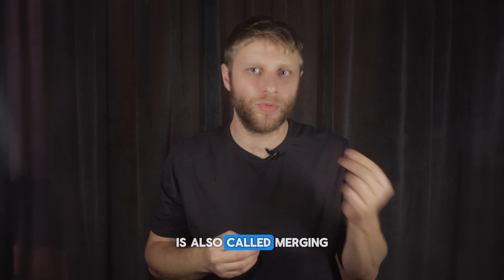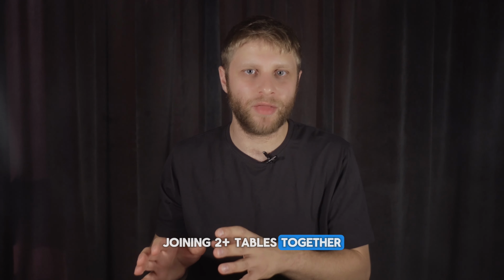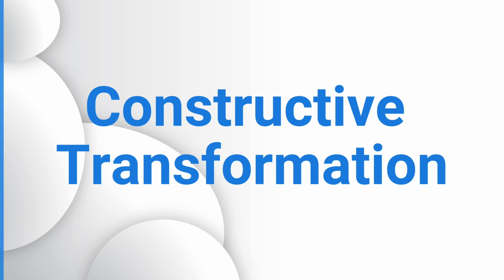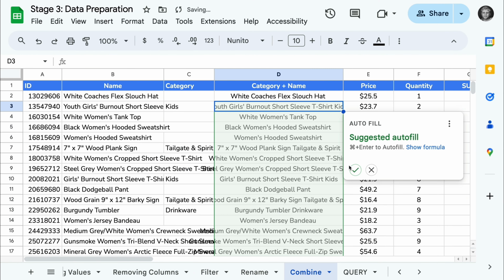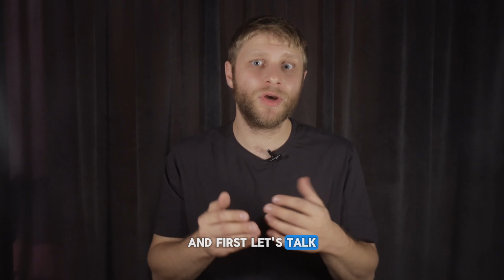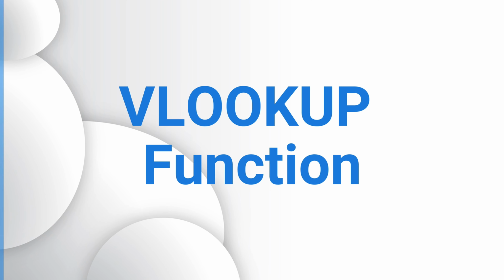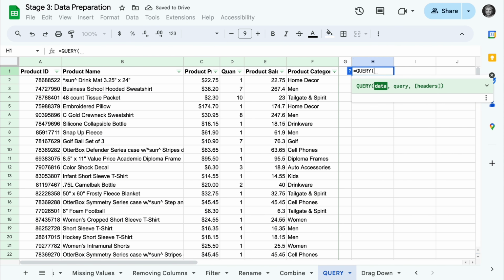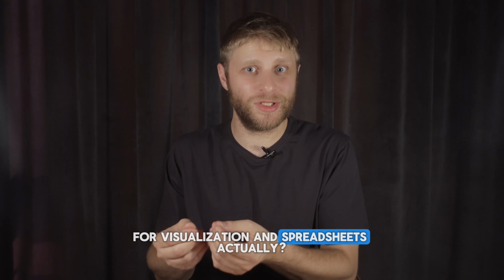#3 Data Preparation: Turning Raw Data into Gold | 12-step data analytics roadmap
🚀 Data Preparation Demystified: Turning Raw Data into Gold
📊 Unlock the Full Potential of Your Data (Free tool)

👋 Welcome back to Analytics with OWOX! We're diving deep into the third stage of our 12-Step Data Analytics Roadmap: Data Preparation.

🔍 In This Video:
Essential tools and techniques for data preparation across different platforms.
How to transform raw data into a structured, analysis-ready format.
The importance of proper data preparation before moving to visualization.

🛣️ Properly prepared data ensures accuracy and reliability in your analytics, leading to better business decisions.

🤝 Looking for Tailored Advice?
Connect with our experts to grow your business with smarter data utilization

Timestamps:
0:00 Intro
1:33 12-Step Roadmap
2:37 What is Data Preparation
3:19 Data Preparation Process
4:37 Cleaning data
5:32 Blending data
6:23 Data Normalization
6:55 Modeling data
7:28 Example of Data prep
8:32 Tools for Data prep
10:53 Automated Visualizations
13:22 Importance of Data Preparation
14:05 SQL with AI
14:53 Bonus
15:20 Takeaways
15:50 Next Steps